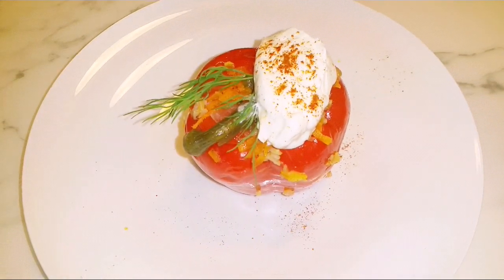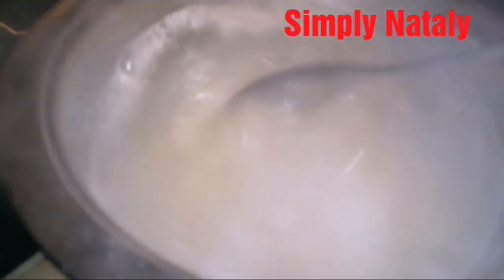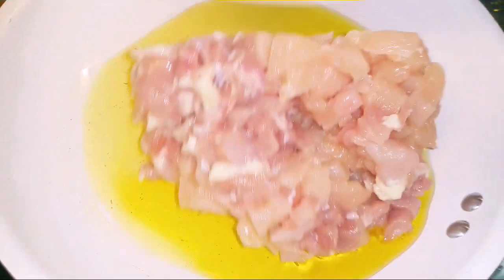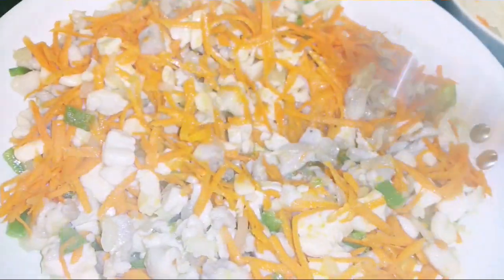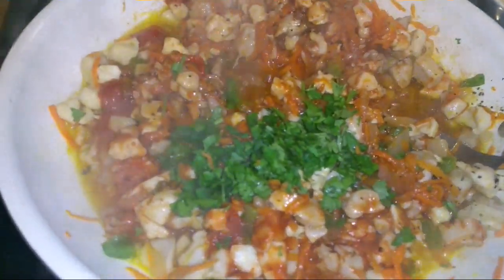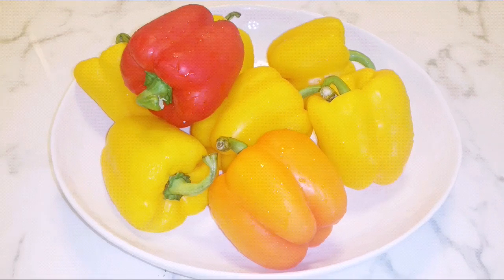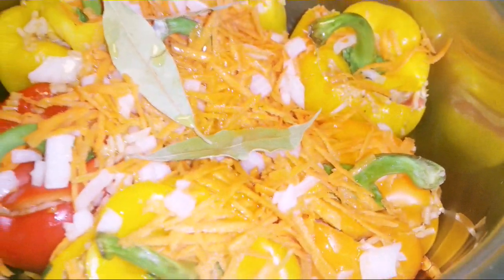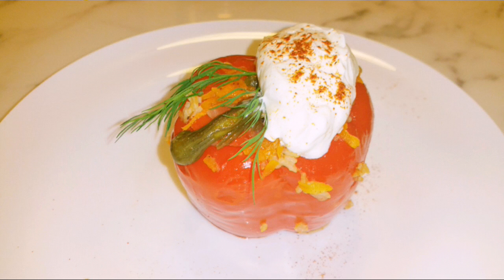Stuffed Bell peppers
Did you know how to stuff a bell peppers.? It's super easy. This time I try to stuff a bell pepper with chicken meat, comes out really delicious & top it off with sour cream.